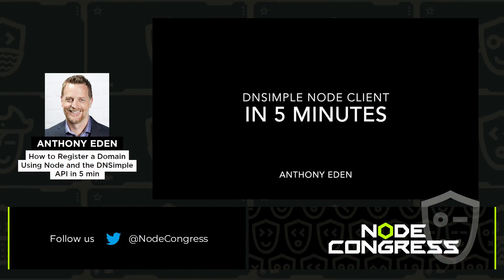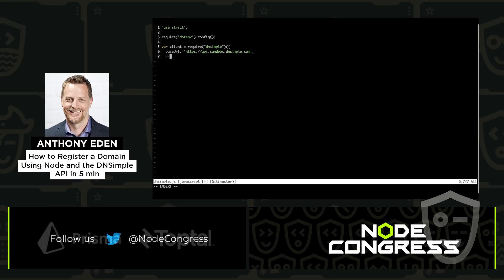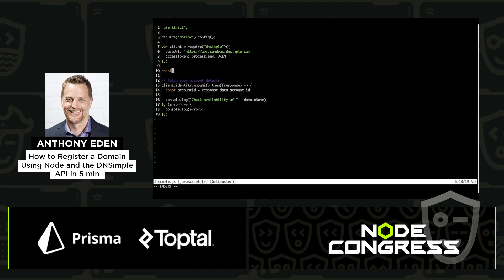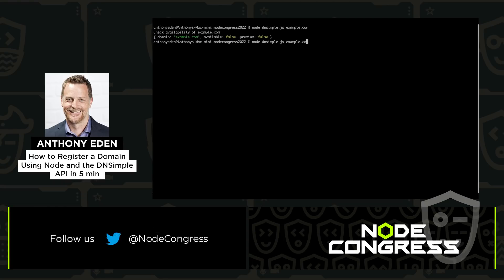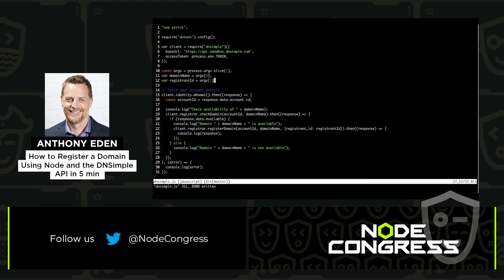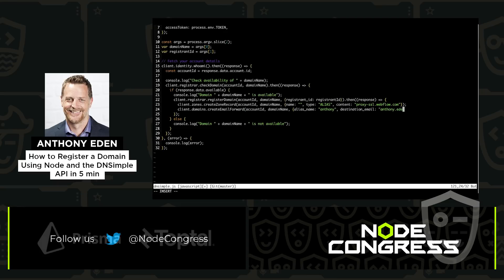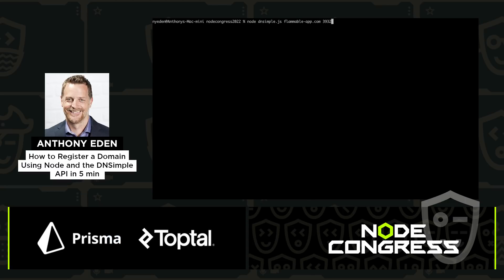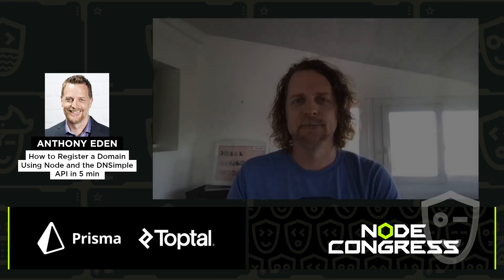How to Register a Domain Using Node and the DNSimple API in 5 min - Anthony Eden, Node Congress 2022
Node Congress 2022

Talk: How to Register a Domain Using Node and the DNSimple API in 5 min
In this short lightning talk I’ll register a domain and demonstrate how to use the DNSimple NodeJS API client to register a domain name and set up the DNS needed to make it point to a web service in just a few minutes.